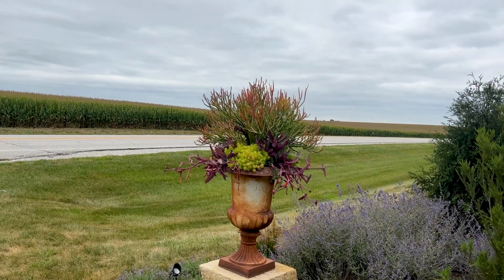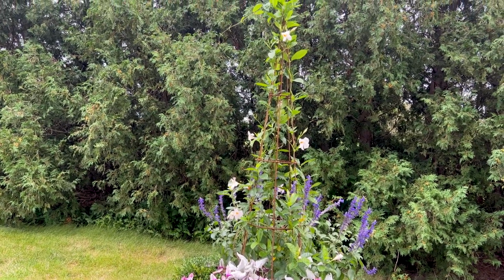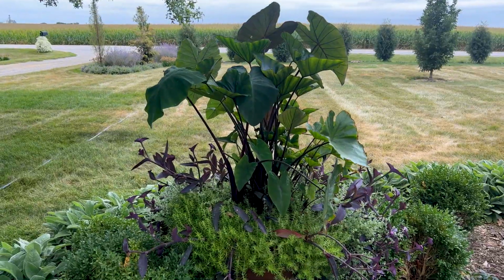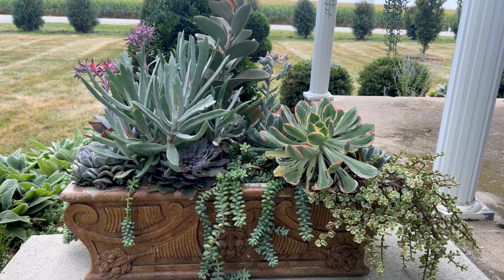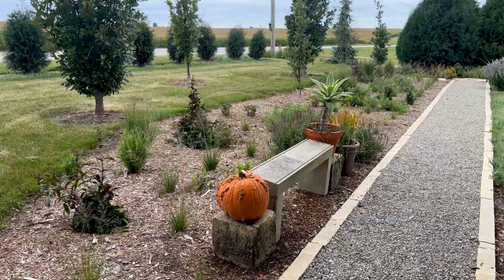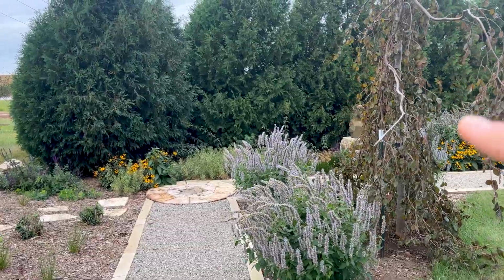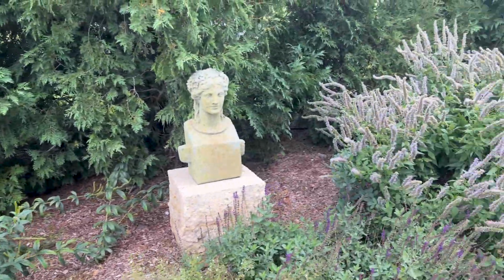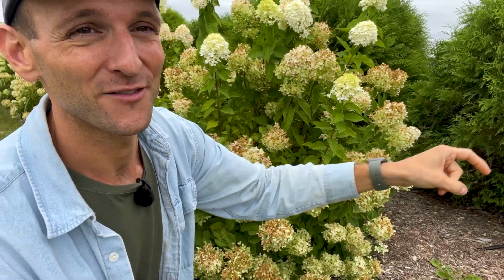End of Summer Garden Tour | Let's see how everything ended up in the garden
The end of summer has arrived, and the flower gardens are slowly fading. But let's take one last tour to see how things did and what everything looks like now that it's September. Pretty soon, I'll begin putting a lot of the containers away for the winter and do some fall decorating!